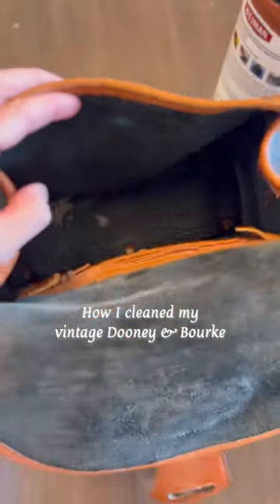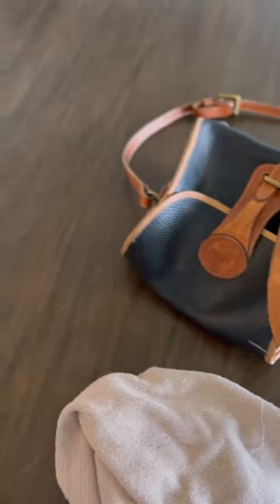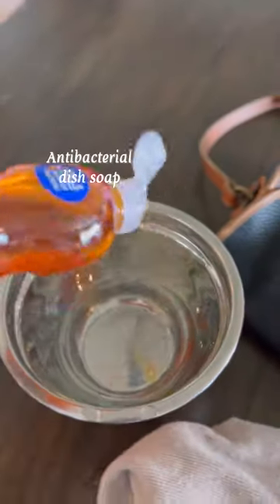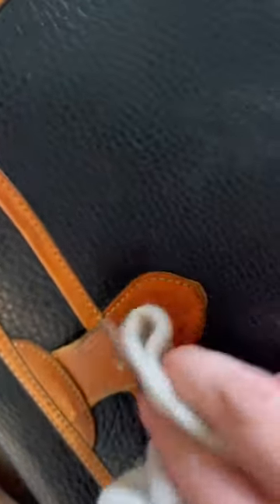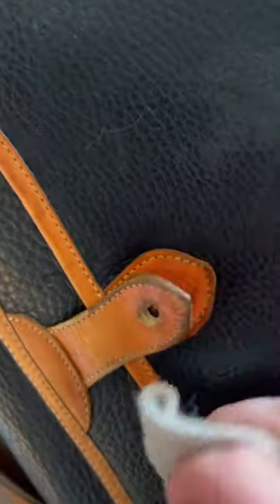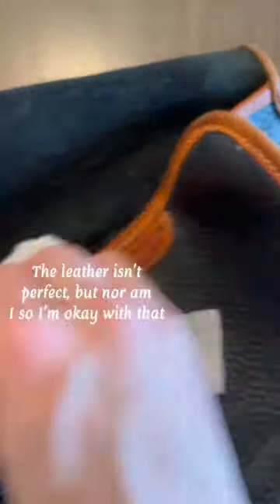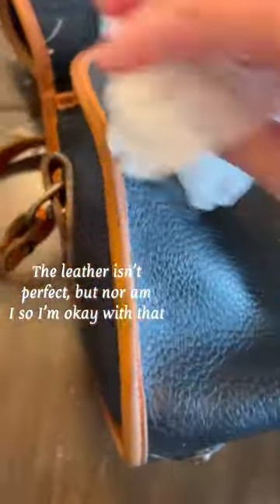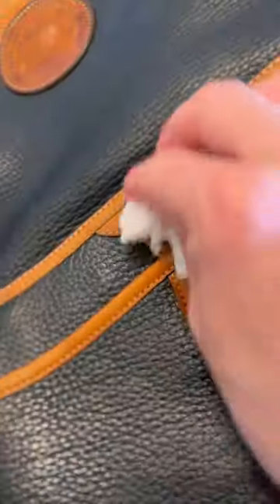Fixing my thrift finds! Pt. 4 👜✨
Here’s how I easily cleaned the vintage purse I thrifted! There was a lot of mixed advice out there that I sorted through to make sure my purse would be ready to keep living more life for me!